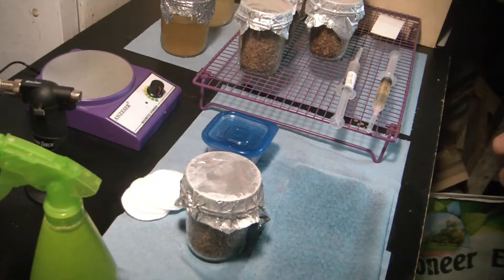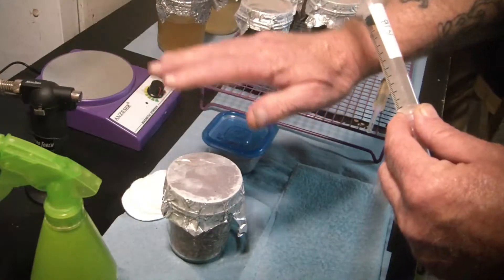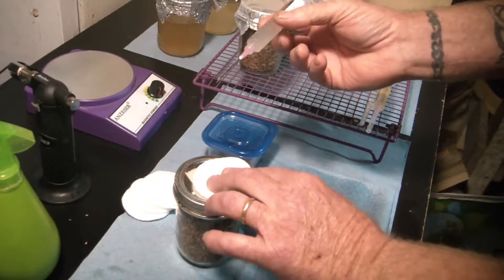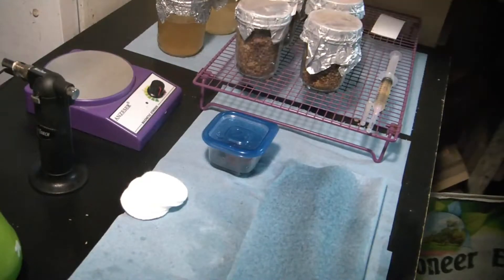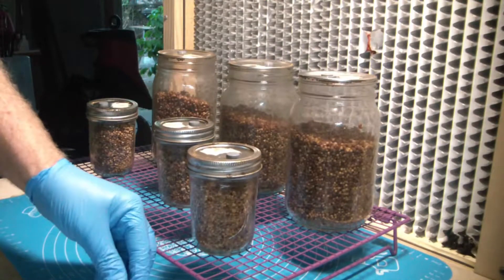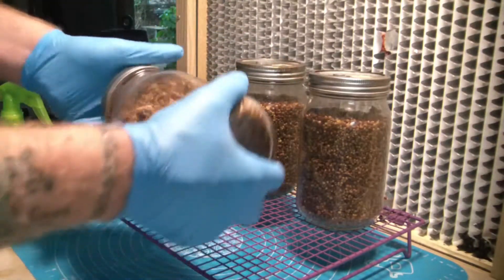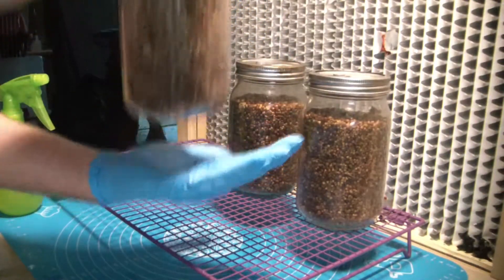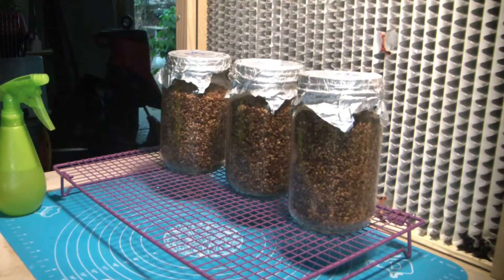Transferring From Grain to Grain